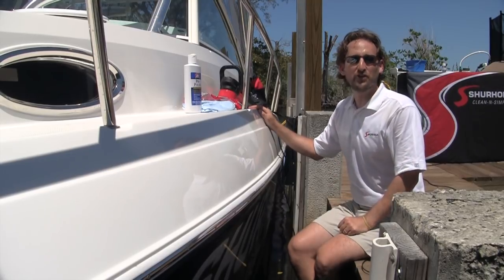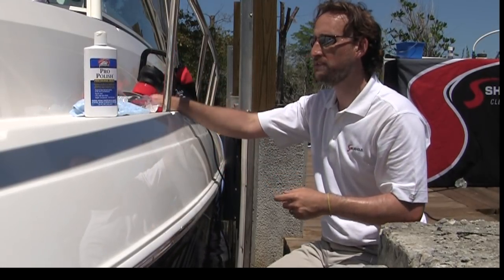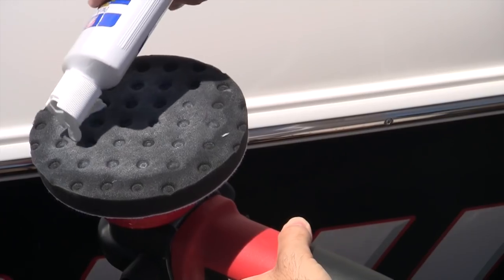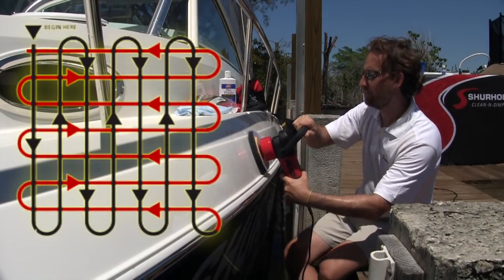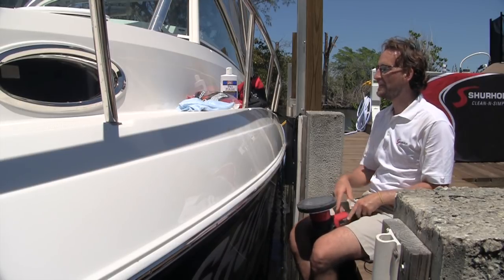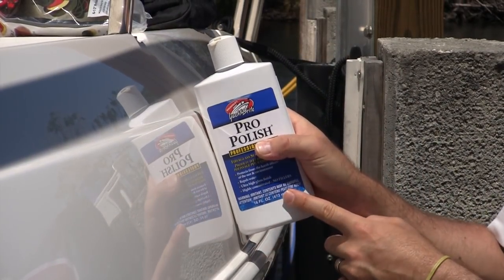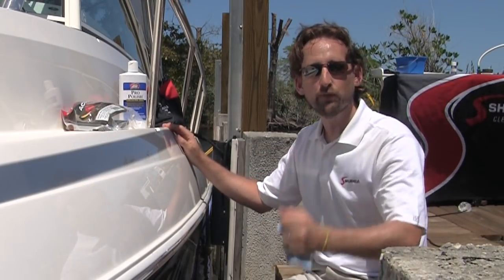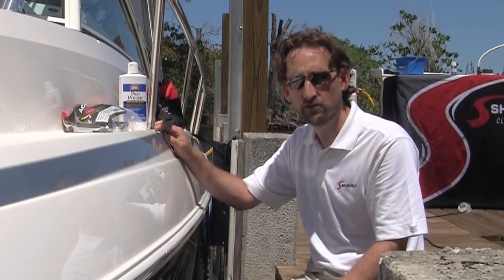The right way to Wax with Pro Polish and a Dual Action Polisher?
to see the gear used in this video. Learn how to properly apply wax using the Dual Action Polisher! Want to connect? You can follow Shurhold on all the major social platforms.